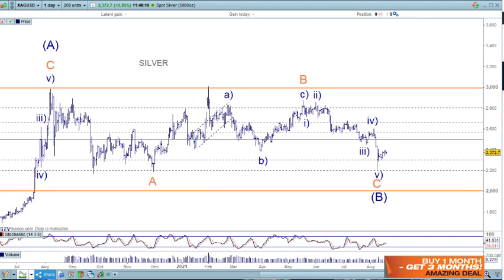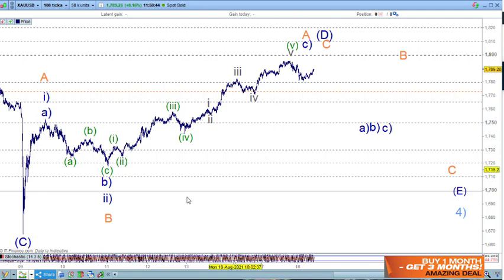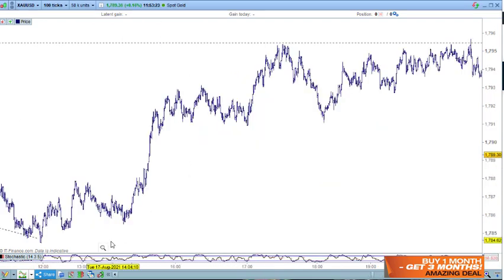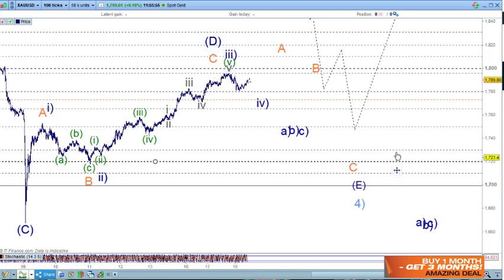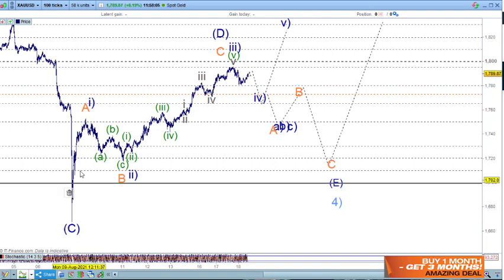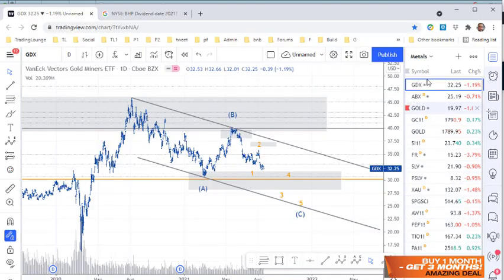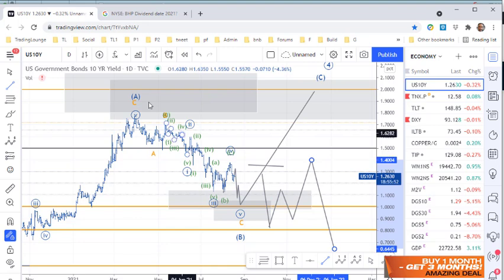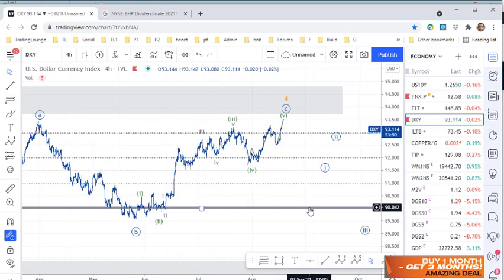Gold Market (XAU/USD) Technical Analysis Elliott Wave Forecast and Trading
Gold XAU/USD Silver XAG/USD ETF GDX US Dollar Index DXY and US Gov Bonds 10 YR Yield Technical Analysis Elliott Wave Forecast

US Spot Gold While it stays above 1700 we can stay with the Elliott Wave Triangle pattern

US Dollar Index DXY: Wave iii of (v) of C) of 4

US Gov Bonds 10 YR Yield: Wave iii of (iii) of iv)

Gold Technical Analysis:Corrective rally in progress towards 1800

Elliott Wave Gold: Primary Wave 4)

Gold Trading Strategy:Neutral

TradingLevels: Resistance 1800